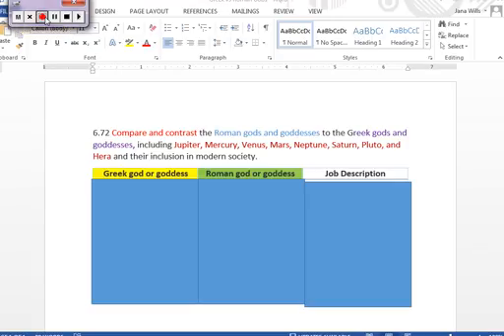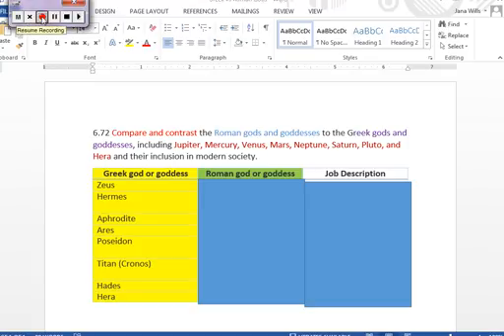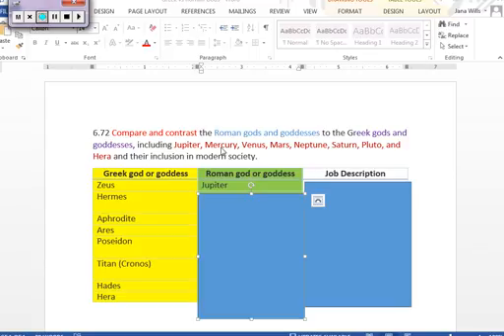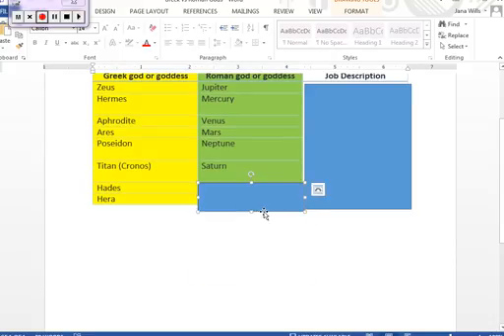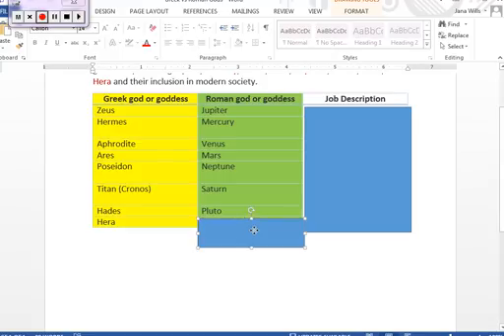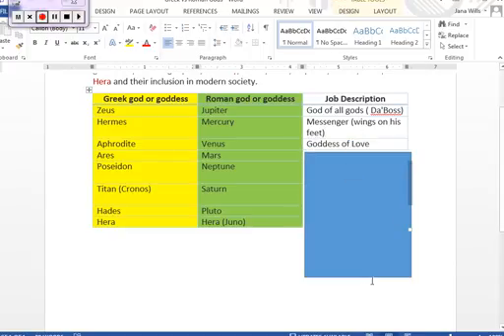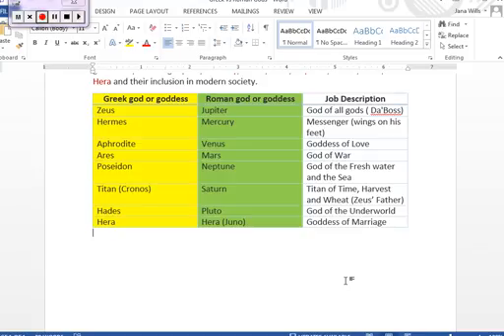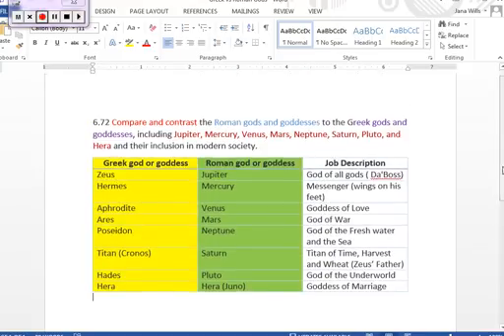Rome Standard 6.72